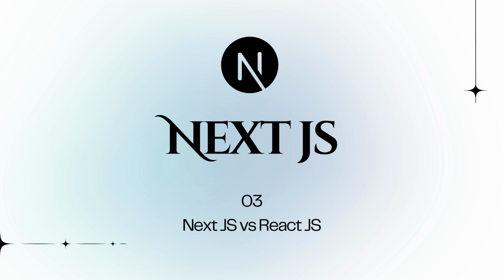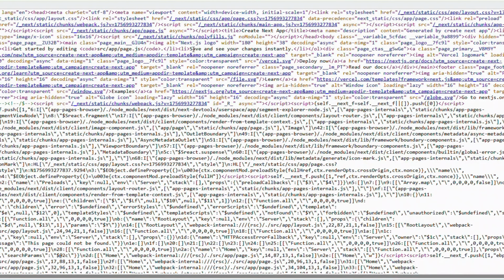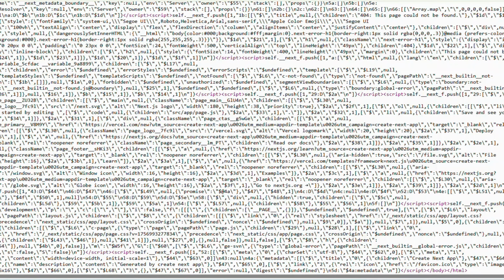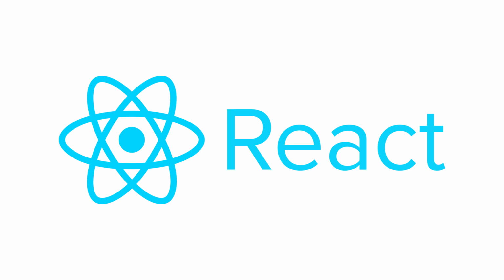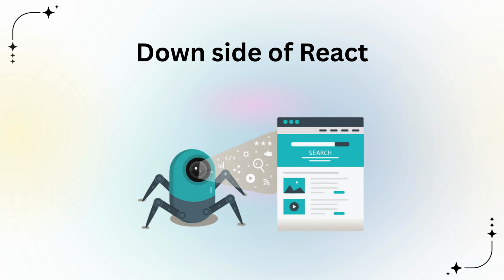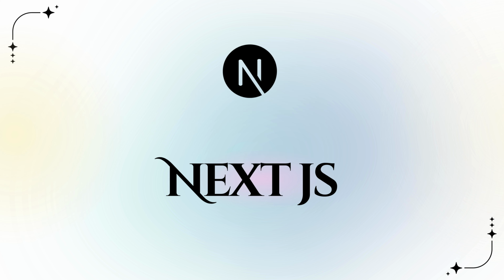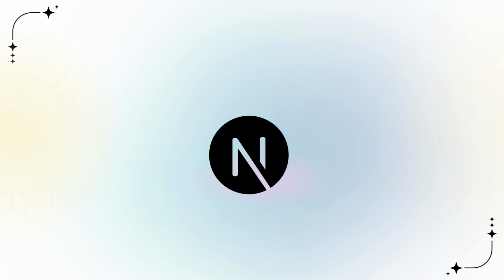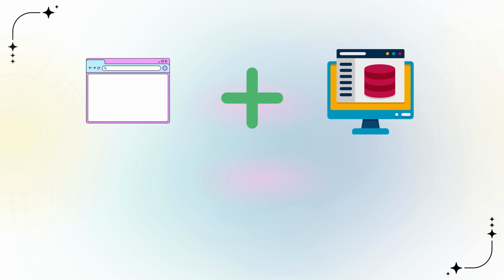Next js For Beginners Made Super Easy! Ep 03 - Analyzing Next JS vs React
In this episode, we dive deep into Next JS vs React and help you understand the key differences between them. Learn when to use Next JS, why it’s SEO-friendly, and how it compares to traditional React apps in terms of performance, routing, and scalability.

🎯 What you’ll learn in this video:

Core differences between Next JS and React

Server-side rendering (SSR) vs client-side rendering (CSR)

Routing, SEO, and performance comparisons

Which framework to choose for your next project

If you’re following the Next JS for Beginners series, this episode will give you a clear understanding of how Next JS extends React to build production-ready web apps.